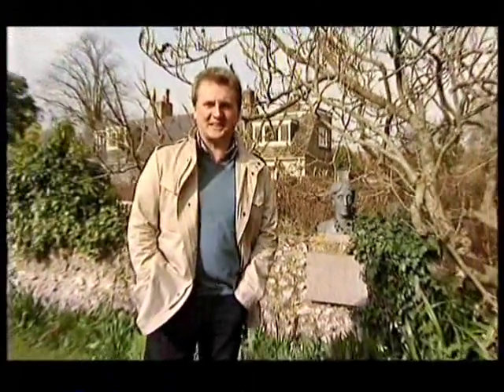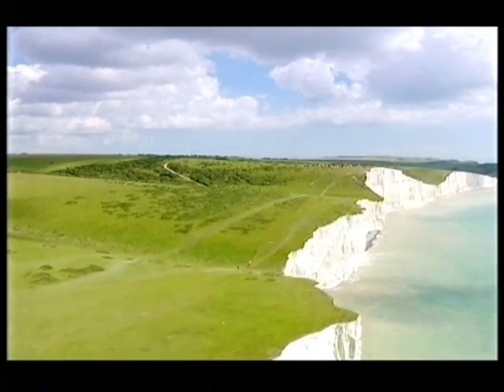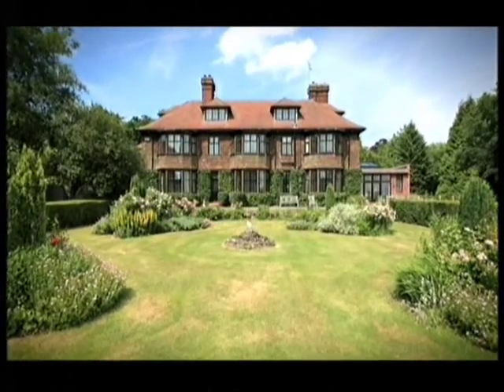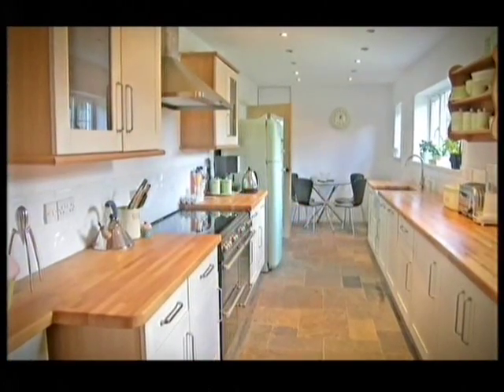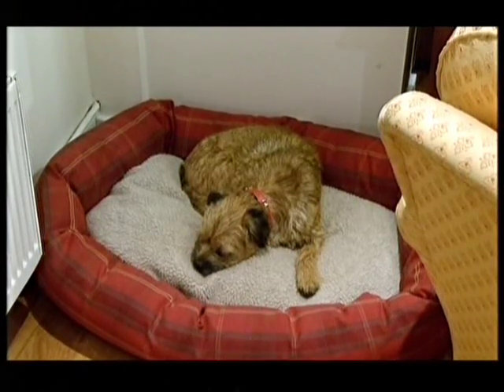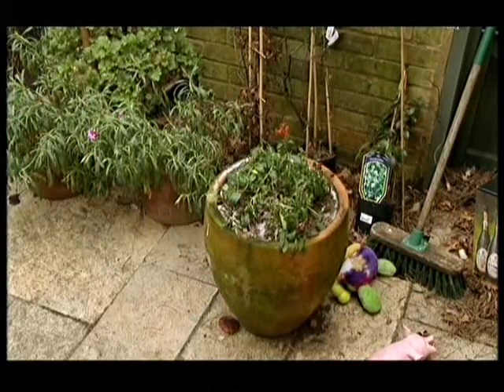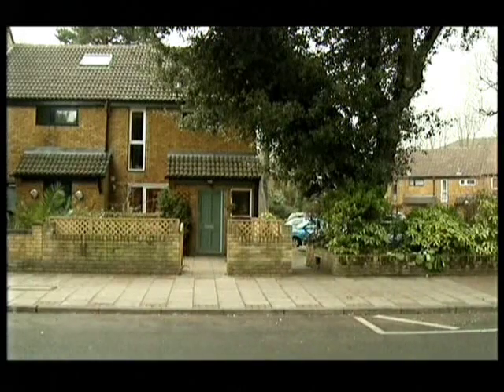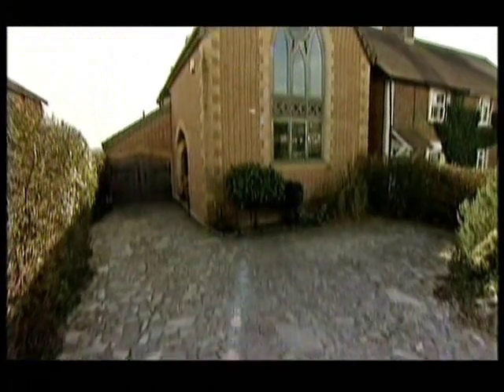East Sussex Prt1 18th Nov 09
In this programme, Aled is in East Sussex where he tries to help Katherine and Mathew, who hail from Wimbledon, find a property with three or four bedrooms, a kitchen diner, two reception rooms and a large garden. Armed with a budget of between £550,000 and £580,000 Aled as usual, has three properties, including the mystery house, for the couple to look at.
This is produced solely to promote Aled and his music.